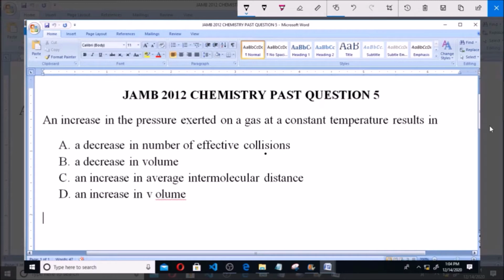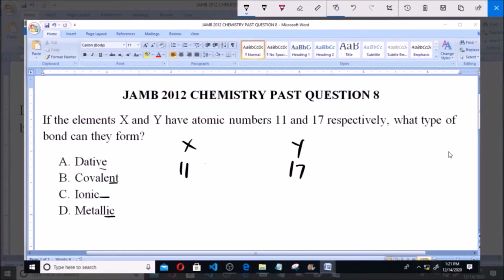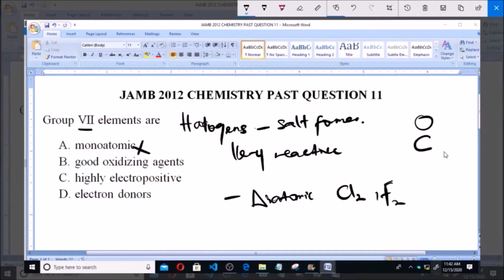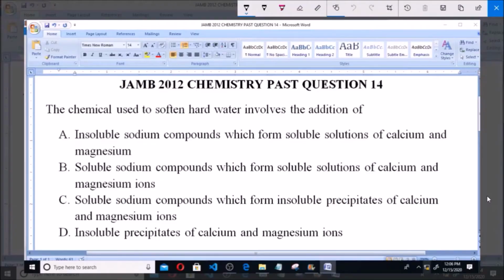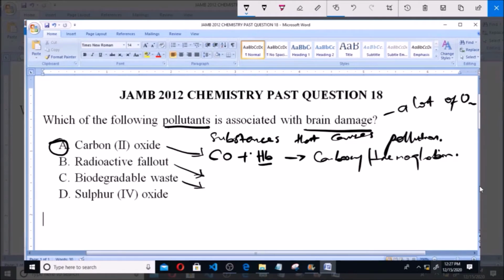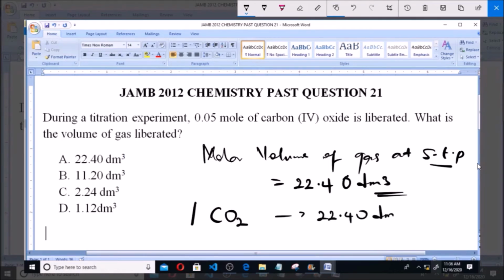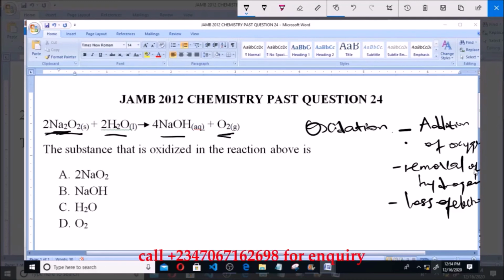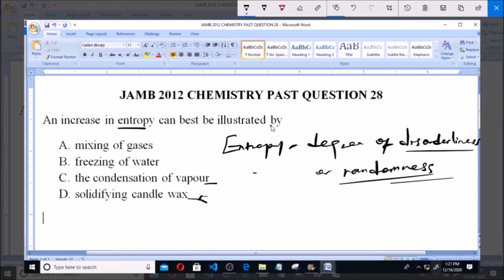JAMB 2021 CHEMISTRY PREP JAMB 2012 CHEMISTRY PAST QUESTIONS AND ANSWERS